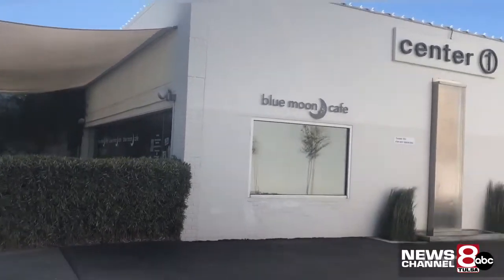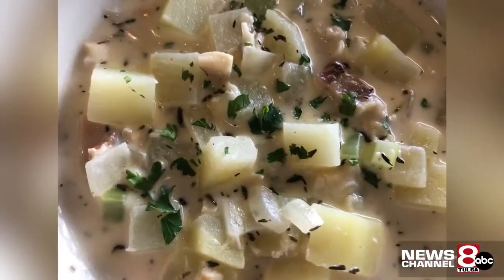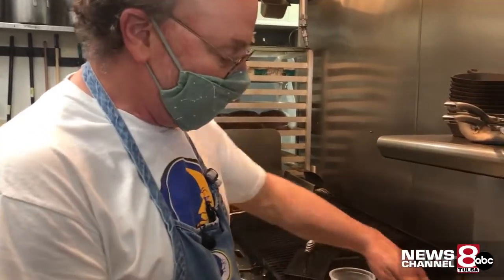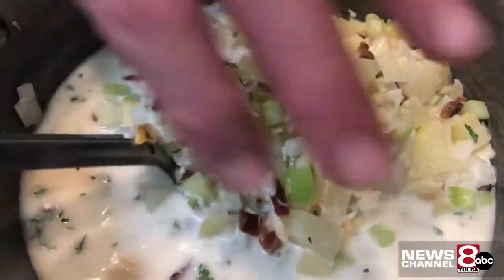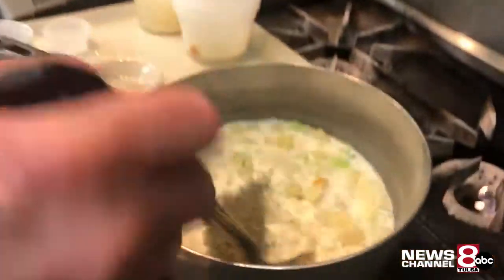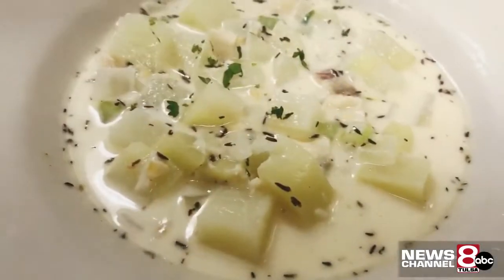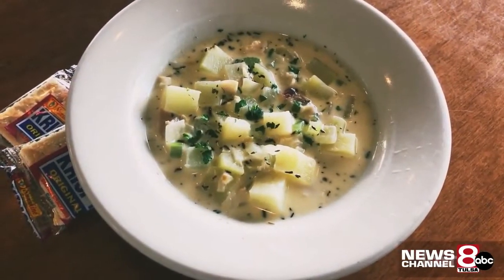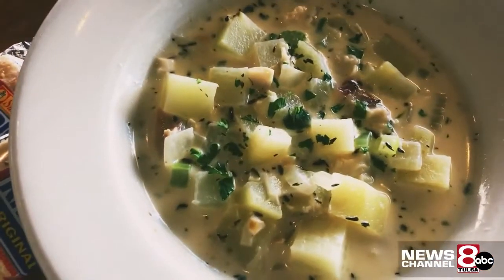National Clam Chowder Day! NewsChannel 8's Erin Christy celebrates with Blue Moon Café.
To mark National Clam Chowder Day on Thursday, NewsChannel 8's Erin Christy visited Blue Moon Café in Brookside.

NewsChannel 8's Erin Christy reports.